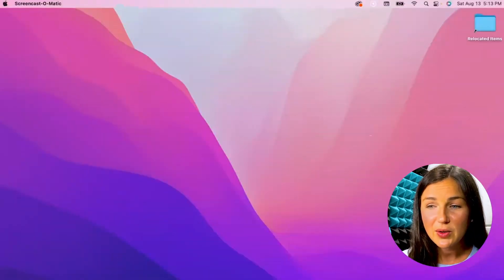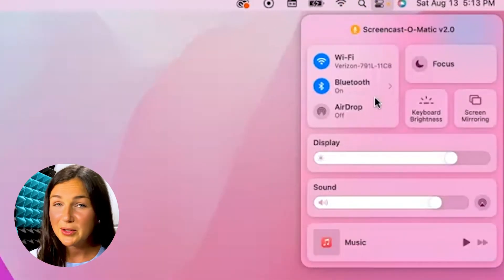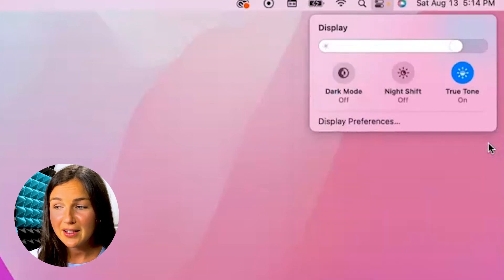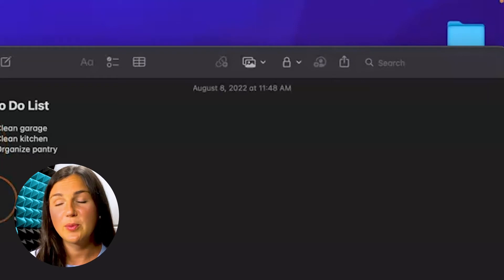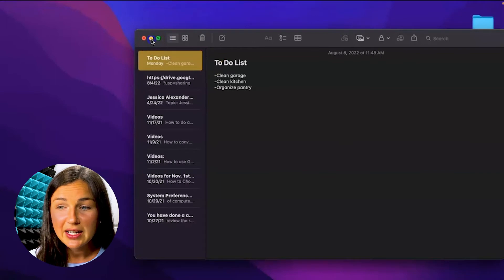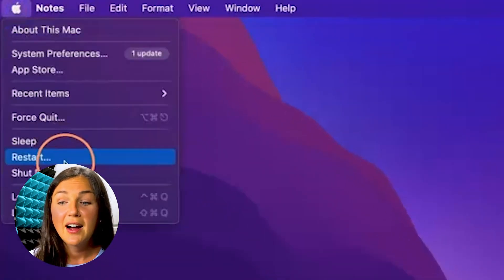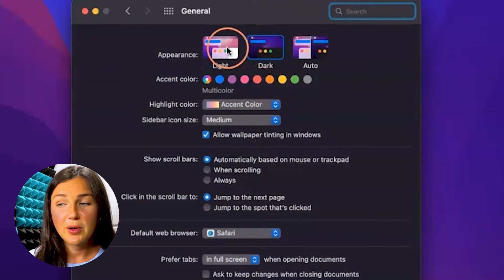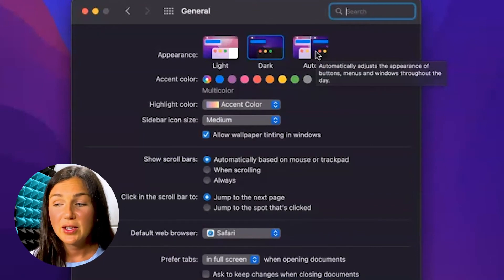Mac: How to Turn Dark Mode On and Off on a Macbook, Macbook Pro, or Macbook Air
In this video I will show you two ways to turn dark mode on or off on your mac computer.  This will work on a Macbook, Macbook Pro, or Macbook Air.  In this video you will learn a quick and easy way to turn dark mode on or off as well as how to access the full dark mode settings within your Mac settings.